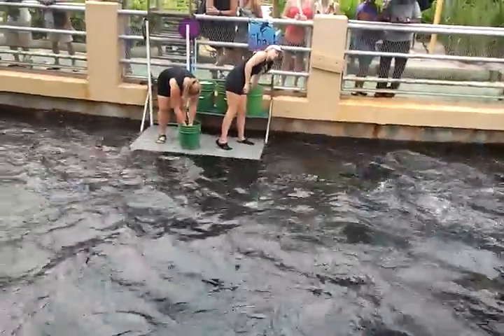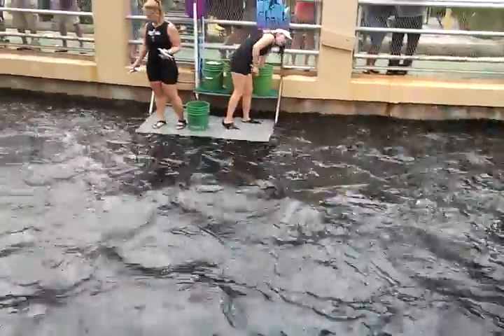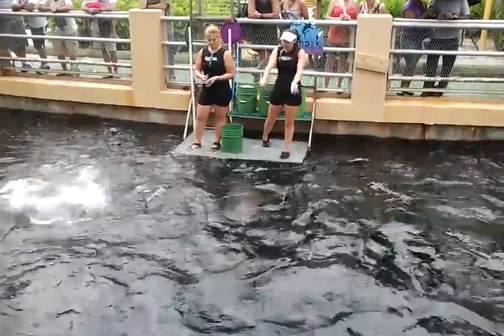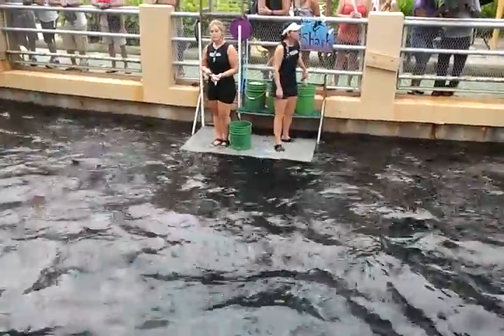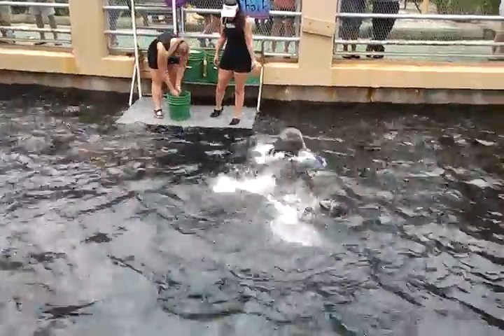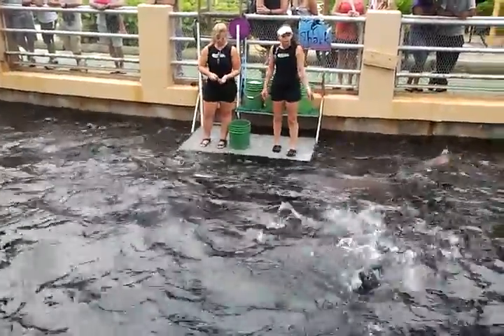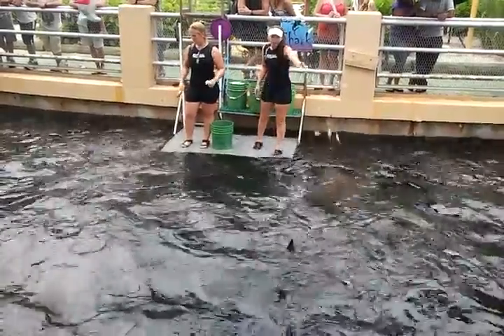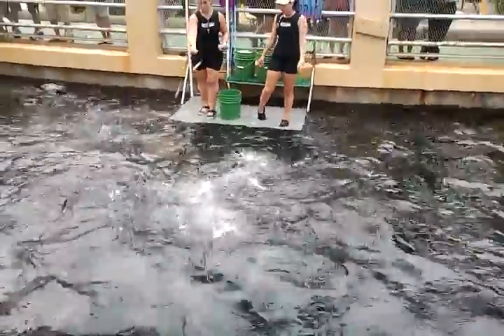Feeding of sharks - Miami Seaquarium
Miami, Florida (USA) - 11th September 2013